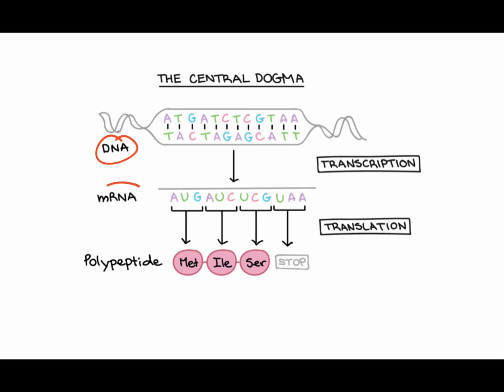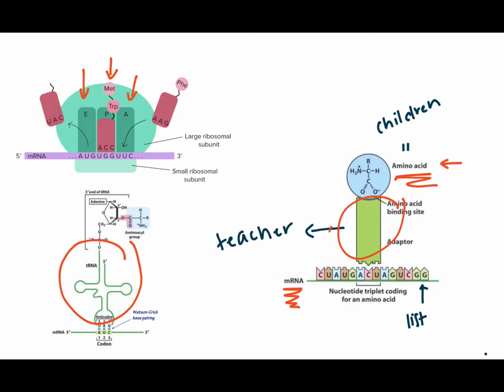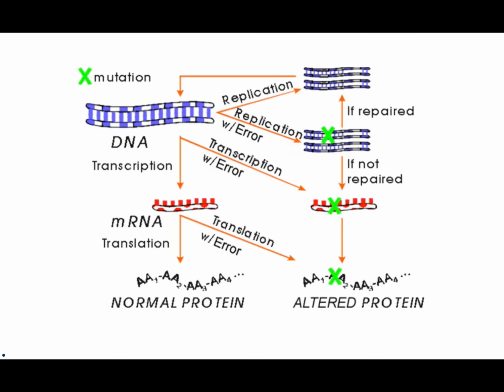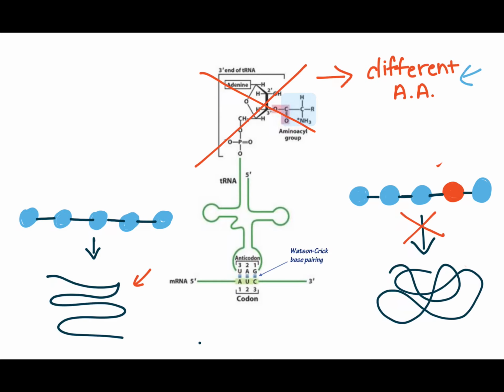Adapter Hypothesis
References:
- All diagrams from lecture above
- clipart of children and teacher from google images